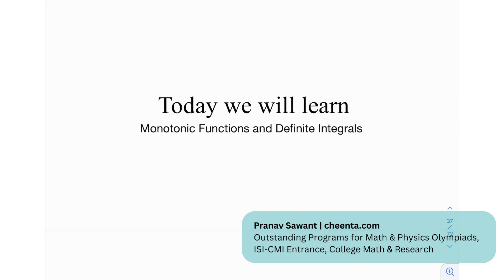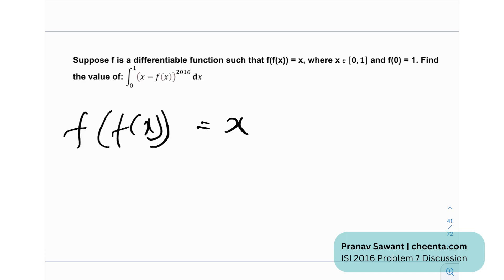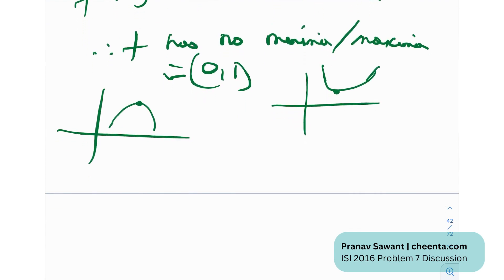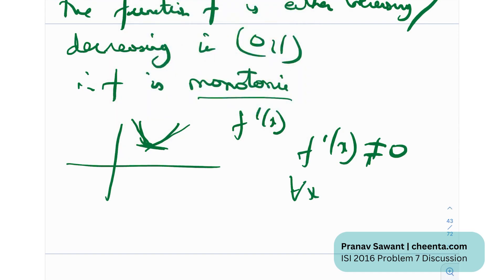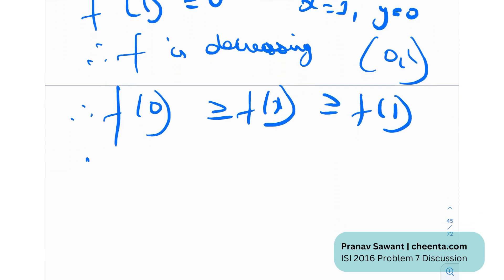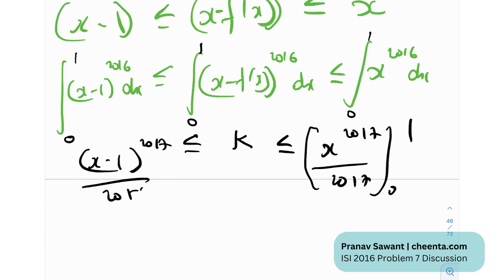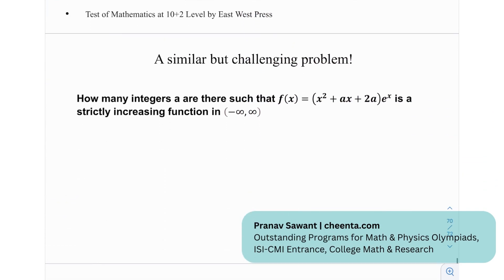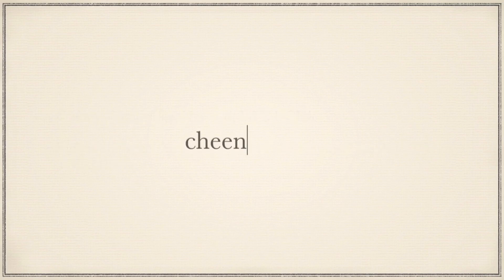Monotonic Functions and Definite Integral | ISI B.Stat-B.Math Entrance 2016 Problem 7 Discussion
In this video, we are going to learn about Monotonic Functions and Definite Integrals from ISI B.Stat-B.Math Entrance 2016 Problem 7.

Keep learning!